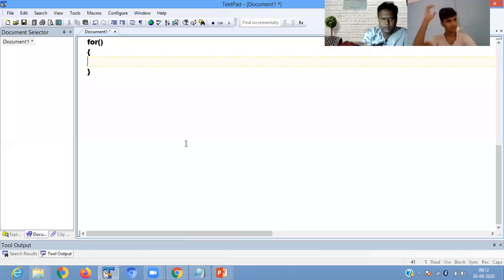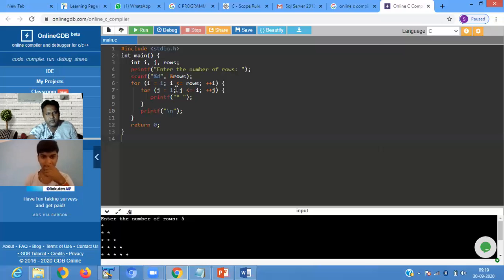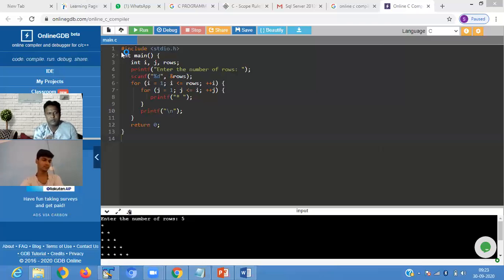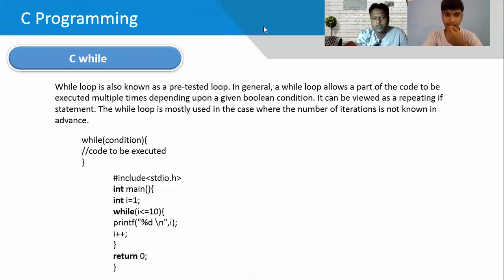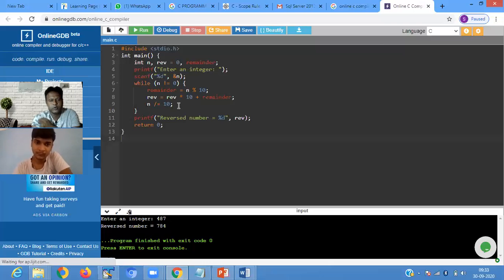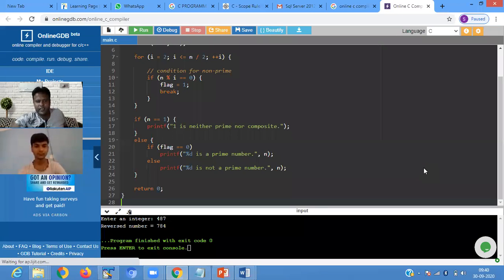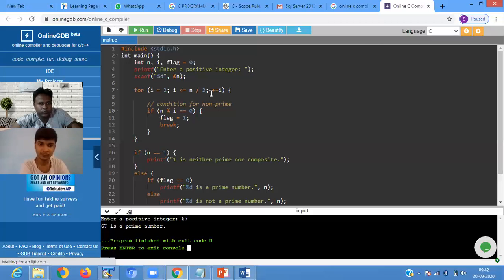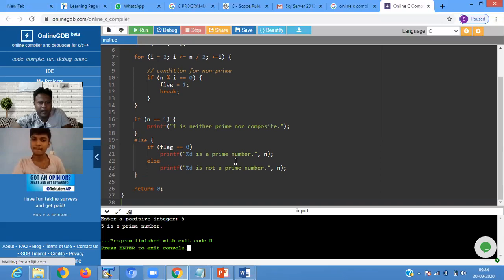C programming class12